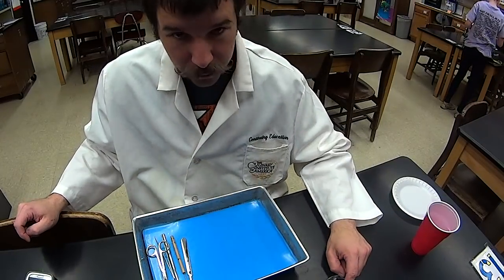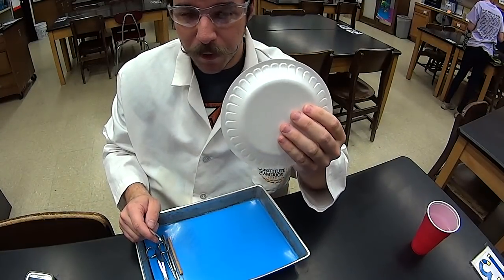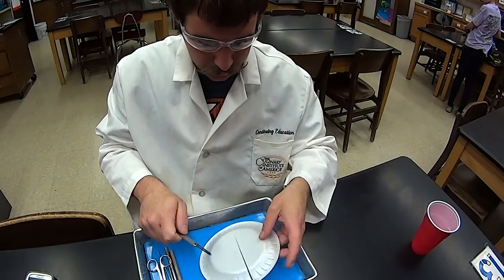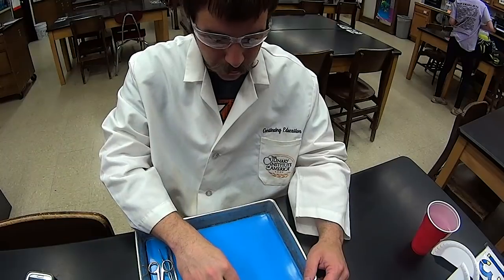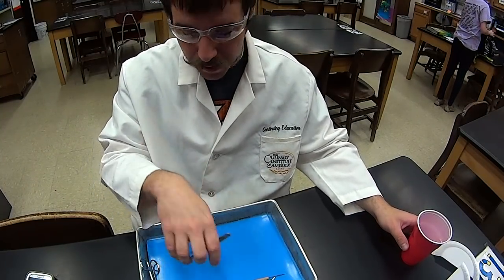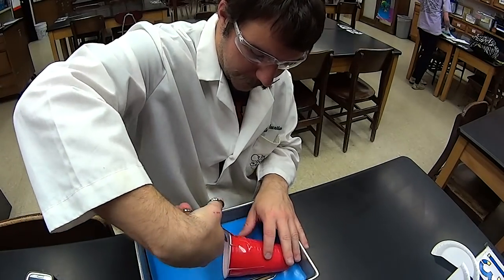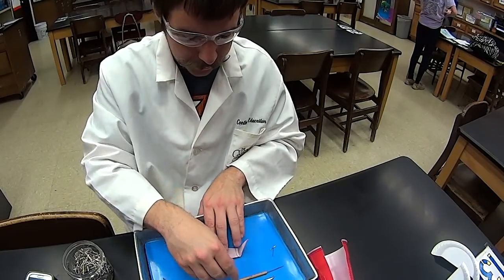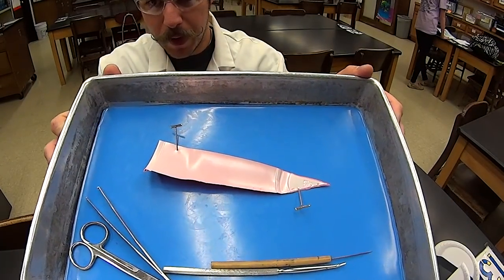Dissection Tools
A quick Introduction to each of the tools used in dissections.
Feelin' ready? Take the QUIZ!